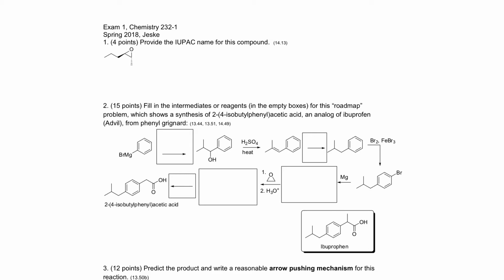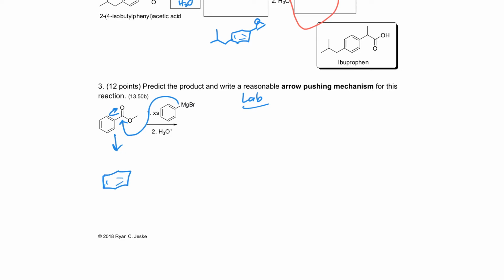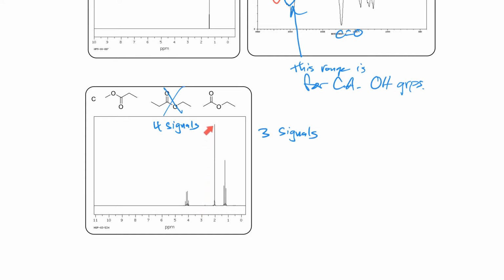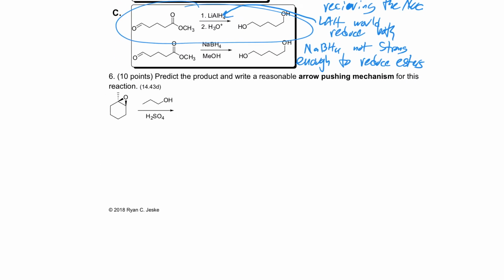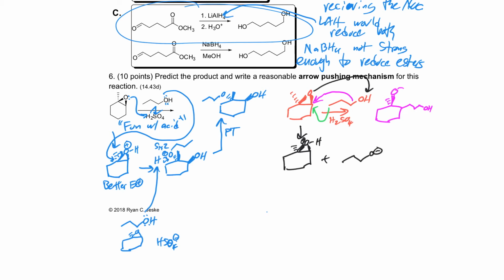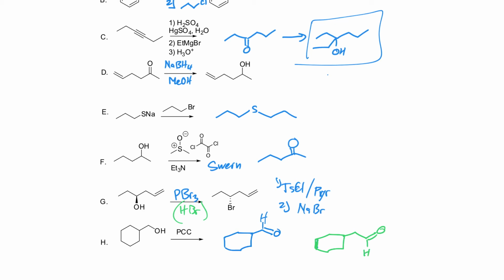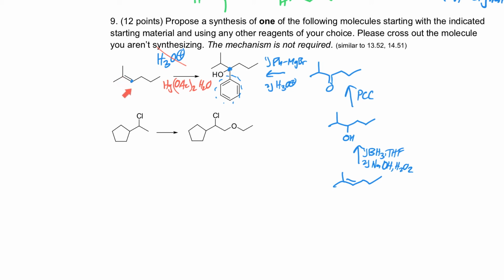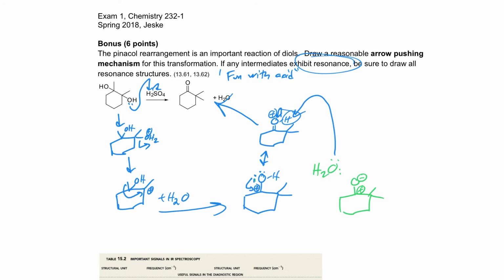SP18 Exam 1 key